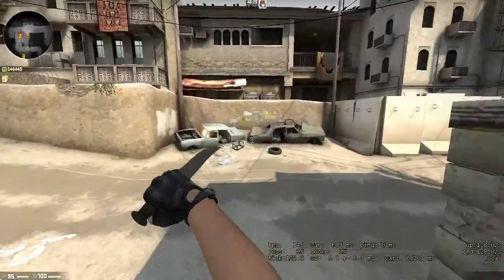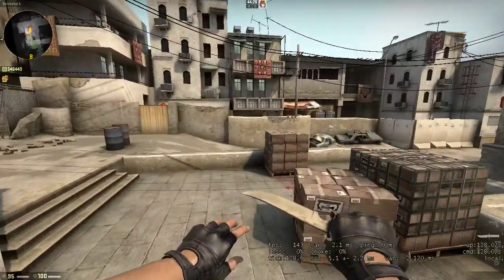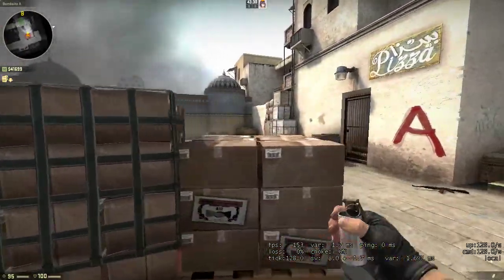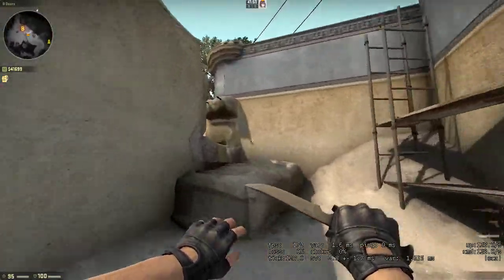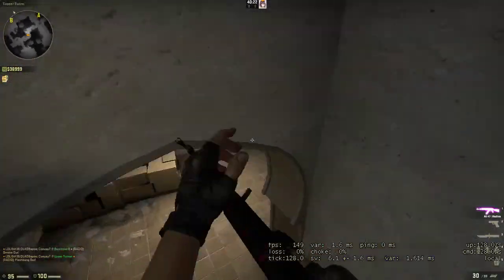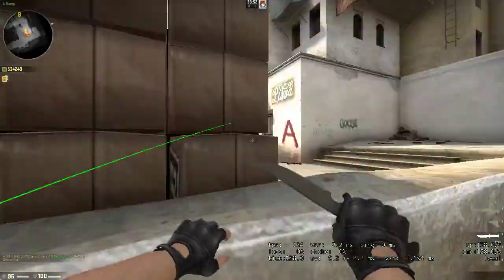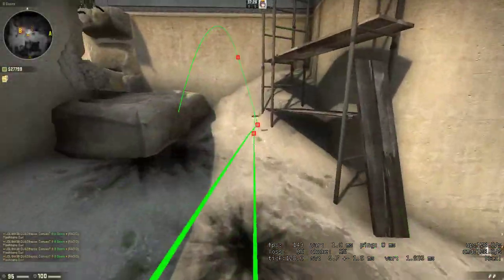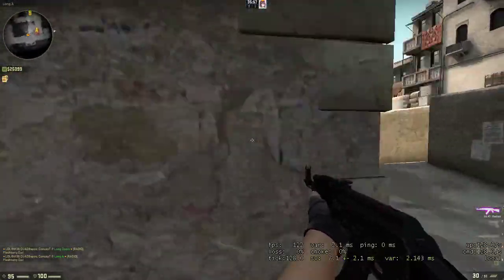How I Play Dust 2 CT Side (Smokes, Flashes, Retake, Strats)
random video of a csgo noob showing how he plays ct side dust 2
(not really meant to be a tutorial, just a showcase of my playstyle)